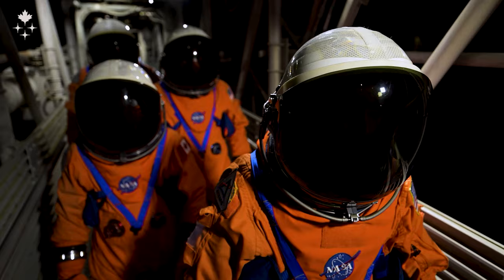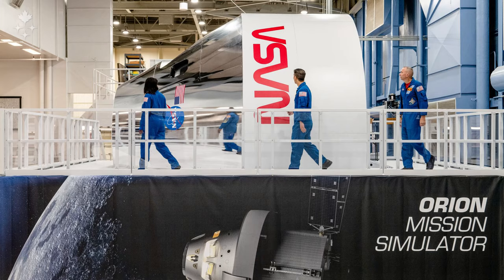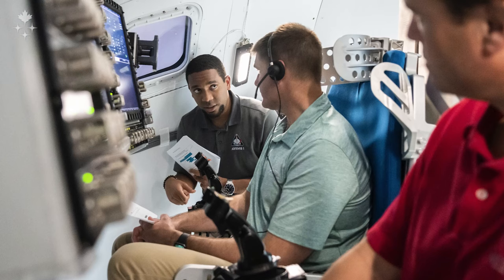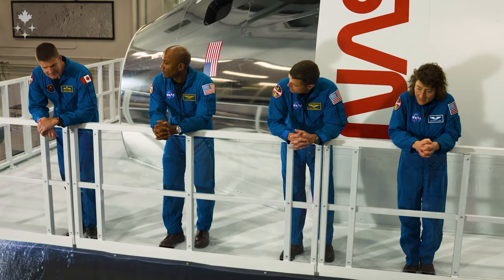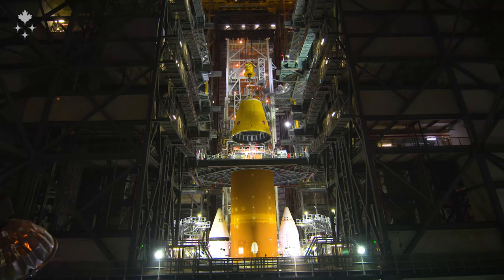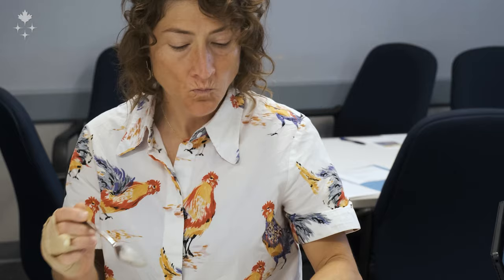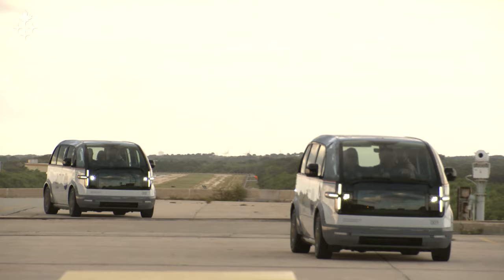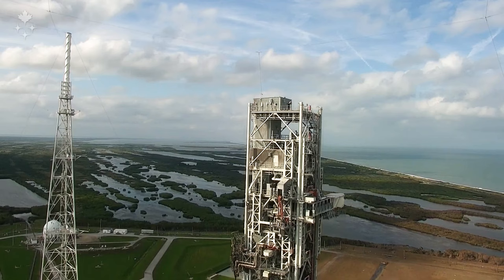Vlog 5: Training update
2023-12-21 – As we wrap up 2023, CSA astronaut Jeremy Hansen provides an update on the first six months of his training for the historic Artemis II mission to the Moon.

Credits: CSA, NASA, Fulwell 73 UK Limited